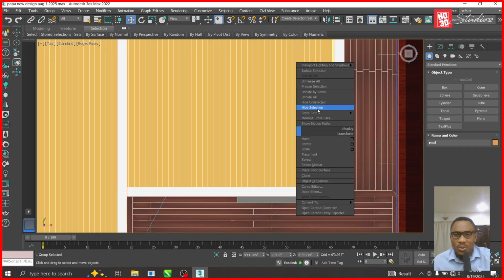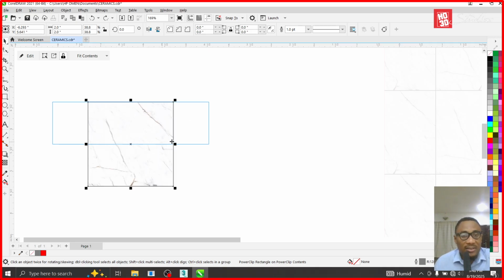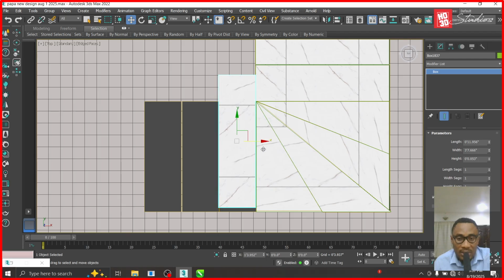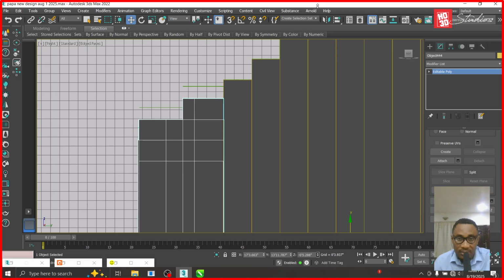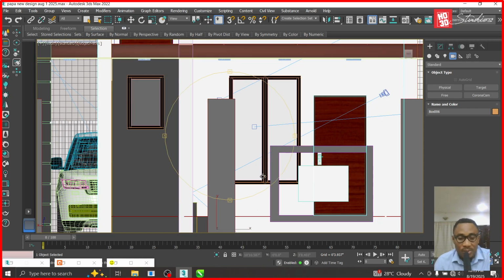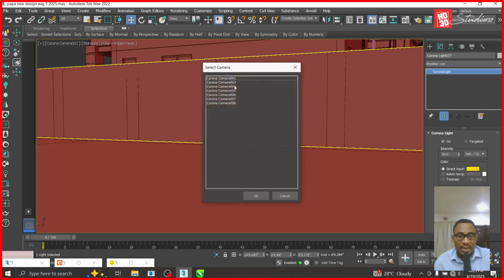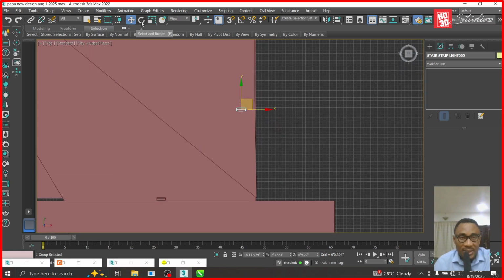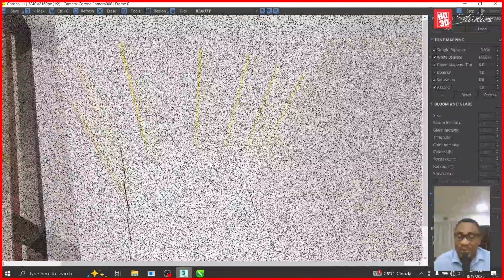MODEL A HOUSE IN 3DS MAX: STAIRCASE AND MORE